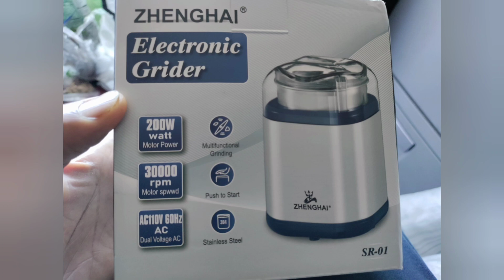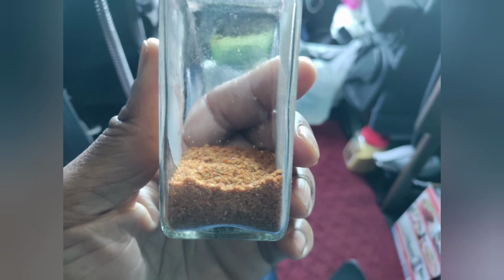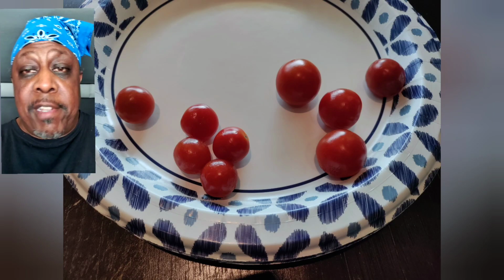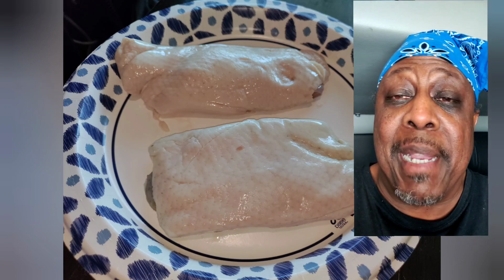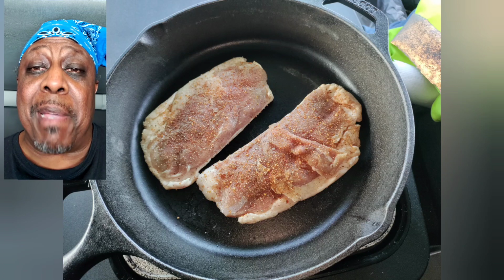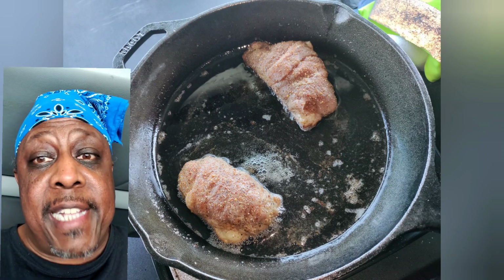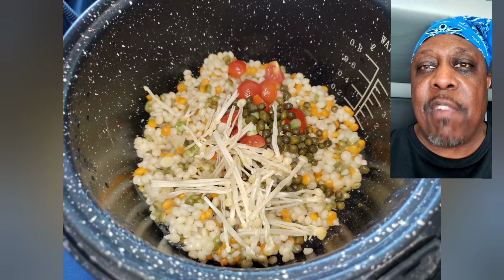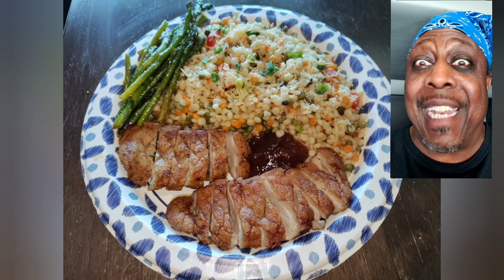A Spring Thing. Tri-Colored Couscous and Duck. 🦆